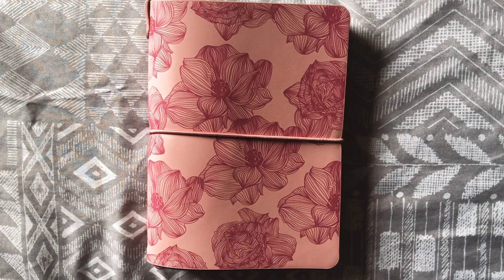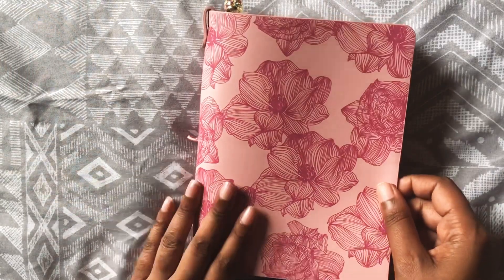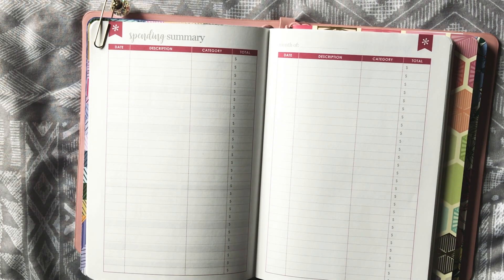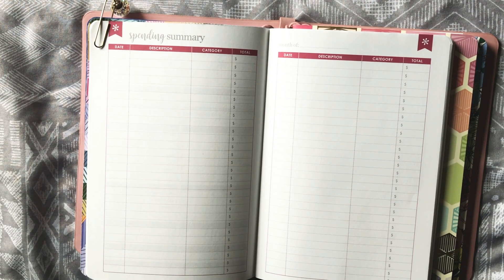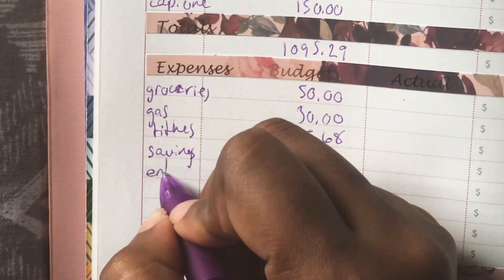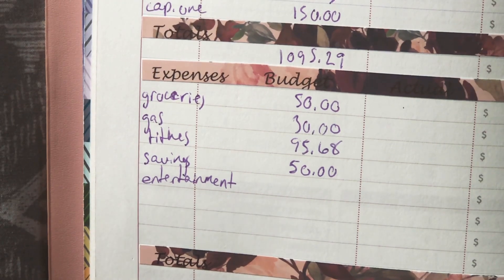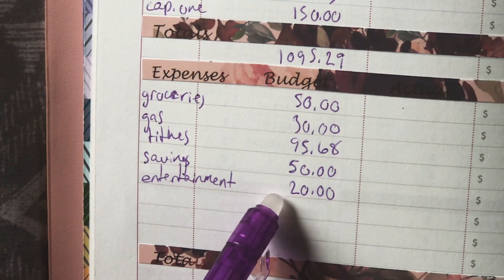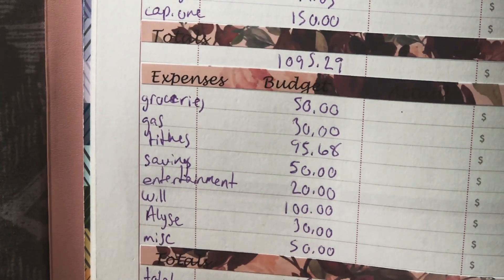PAYCHECK TO PAYCHECK BUDGET NOV. 1-7 | ERIN CONDREN BUDGET BOOK | PLAN WITH ALYSE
Hey y’all! In today’s video, I’m showing you how I plan to use the Erin Condren budget book petite planner for my weekly paycheck budgets. Let’s see if we can make it work!

Also, I’m partnering with Yoshida from Nora’s Cove for a giveaway for a $25 credit to her Etsy shop, a December budget kit from Nora’s Cove, a surprise grand prize! Watch my last video to see how to enter. The winners will be announced Friday, Nov. 8, on my weekly budget video! Good luck!